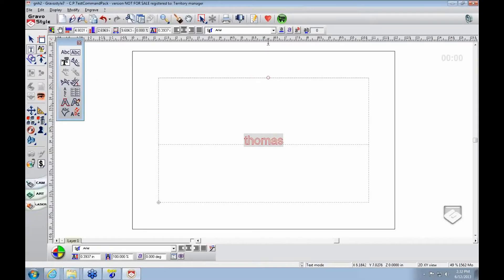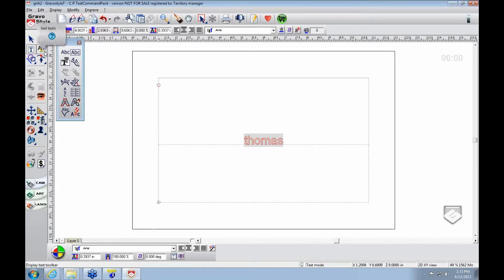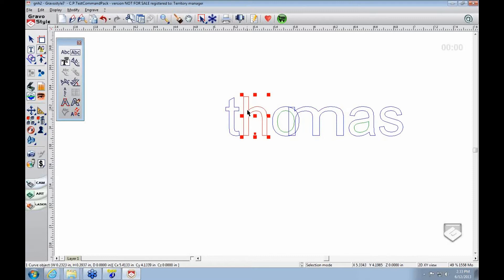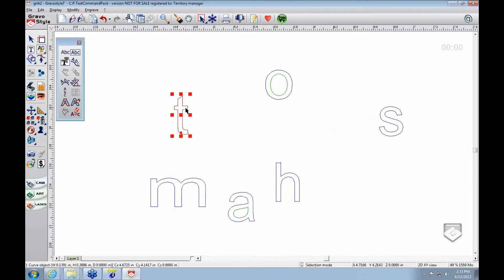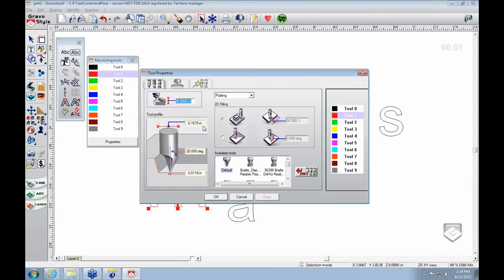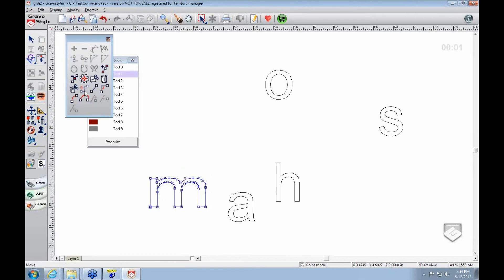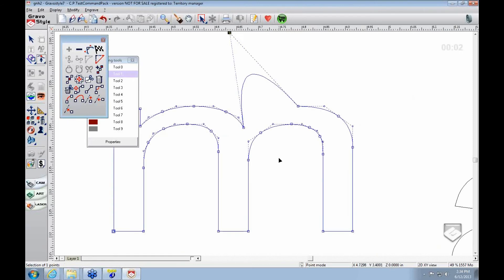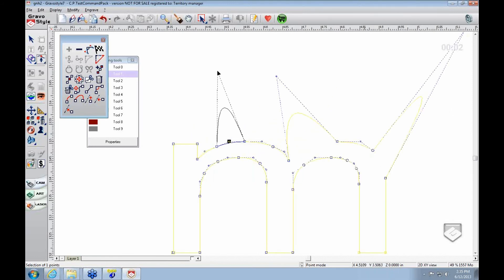Convert a font to lines/vector in GravoStyle™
Theme music ("Get A Move On") by the talented Jason Shaw